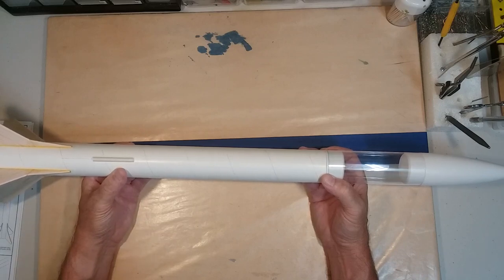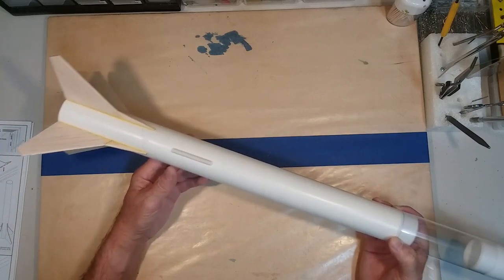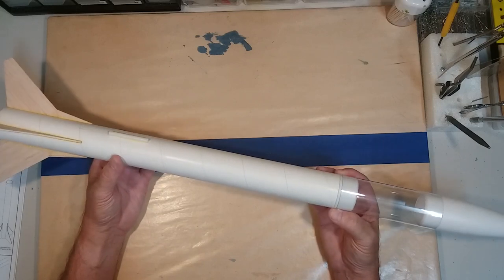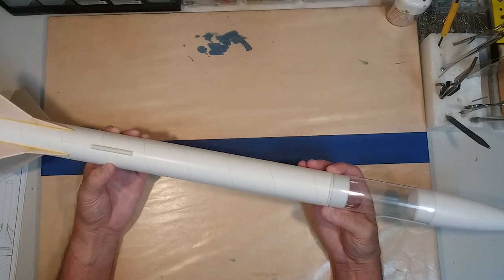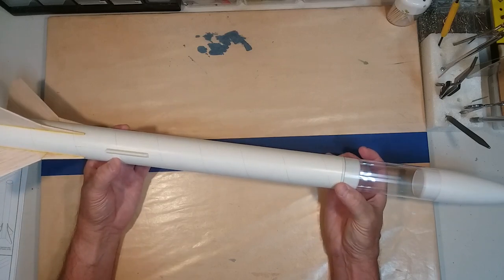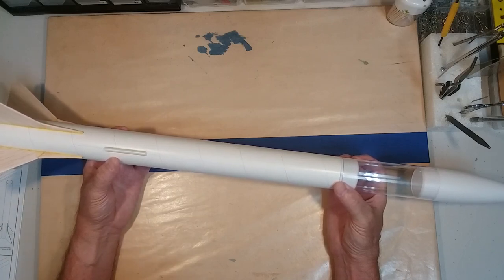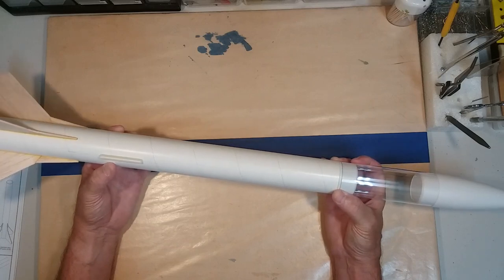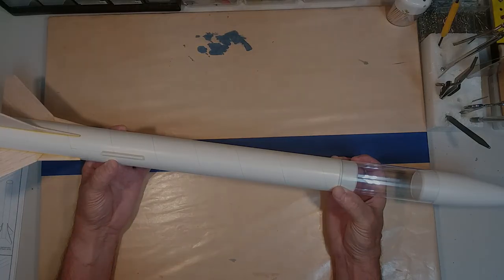Building the Olympus Payload Model - Part 10 "Construction Phase is Completed"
In this episode we complete the construction of our Olympus payload model rocket

Chapters
00:00 Opening Titles
00:26 Introduction and Review
01:05 What's Next
01:27 Closing Credits

The Rocketry Research Journal site has been created as a way to help anyone who has the desire to learn more about the exciting world of aerospace. Our primary interface into that world is through model rocketry and the majority of our posts will deal with various model rocketry subjects.

This site is part of the Austin Aerospace Educational Network (AAEN), which is designed to provide you with the resources you need to perform a wide variety of projects using model rocketry. - all for free!